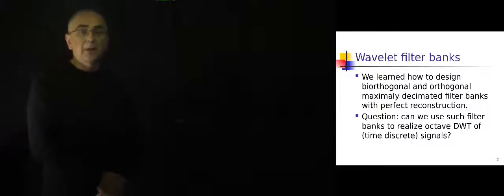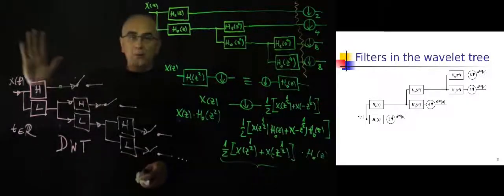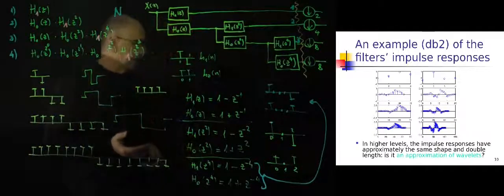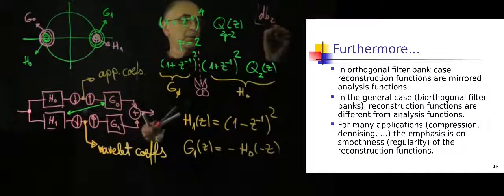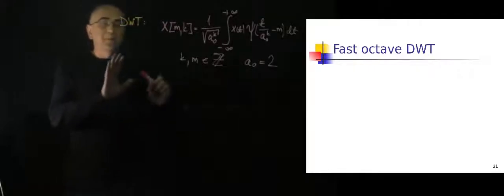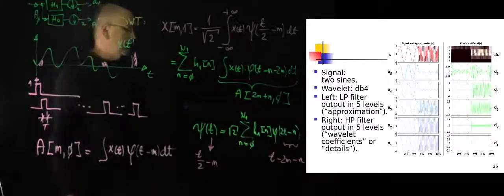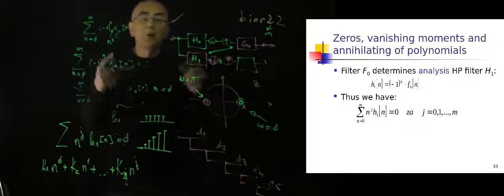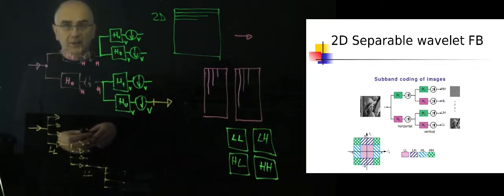ADSPM Lecture: 09 Wavelet Filterbanks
ADSP Lecture 9: Wavelet Filterbanks